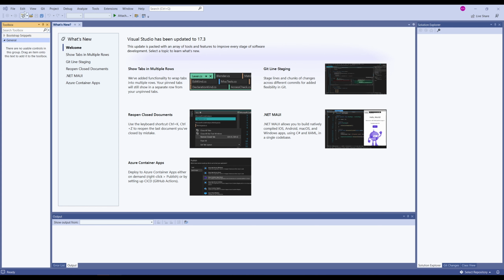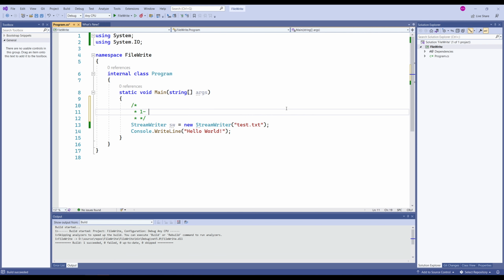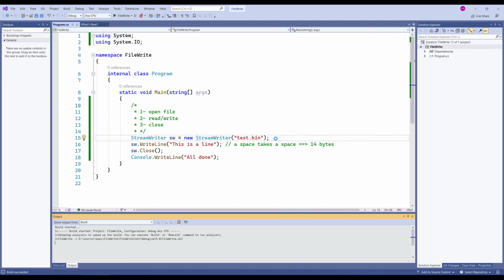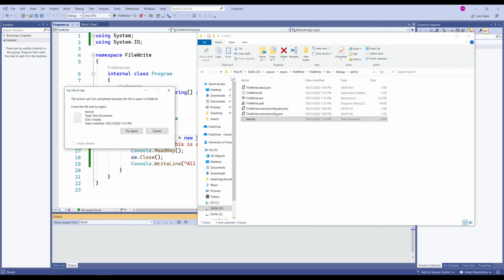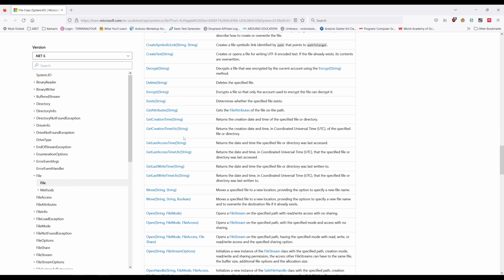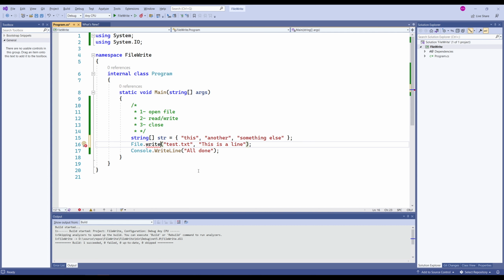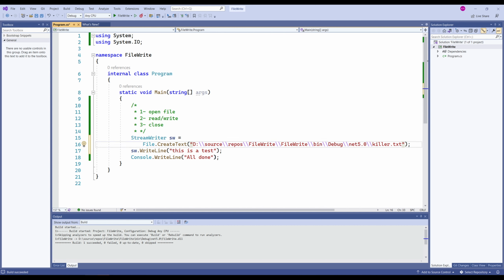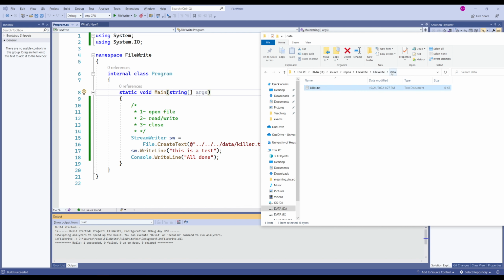Writing files in C Sharp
Learn how to write text files in C#. Let me know if you have any questions down in the comments